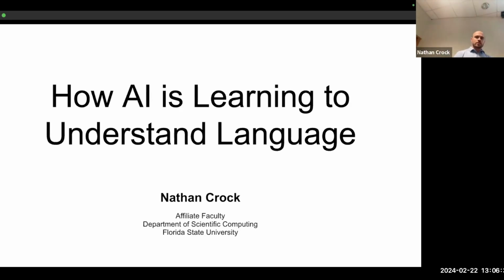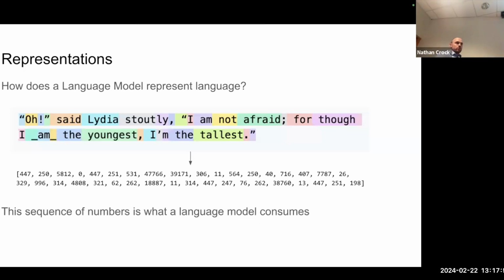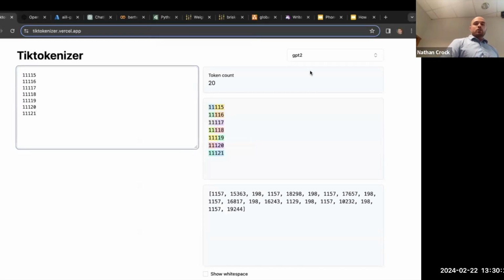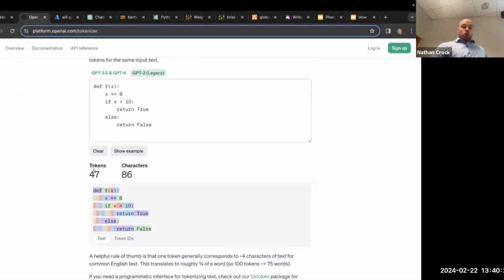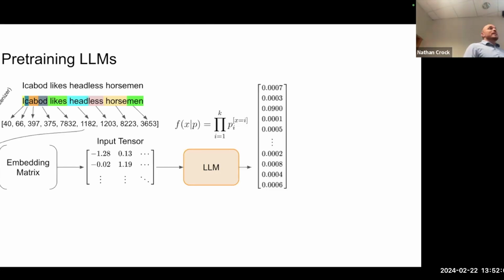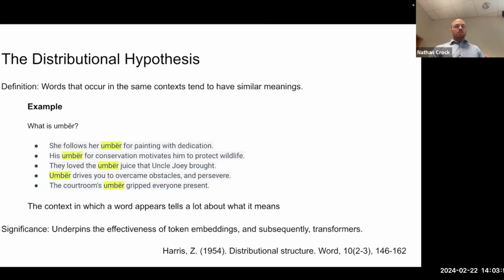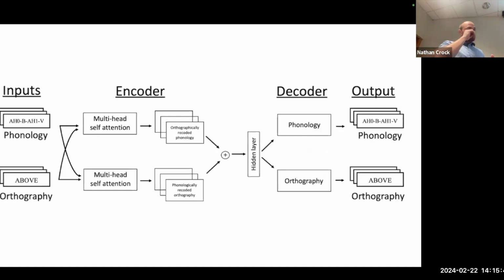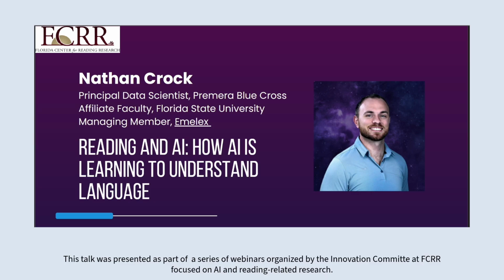How AI is Learning to Understand Language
Reading and AI: How AI is Learning to Understand Language

Dr. Nathan Crock

We will explore the evolution of artificial intelligence (AI) in understanding and interpreting language, drawing parallels with human reading processes. Initially, we'll discuss how AI breaks down language into manageable segments, akin to how we learn to read by recognizing words and their meanings. We then delve into the intricacies of how AI focuses on key elements in sentences, mirroring our own method of emphasizing certain words to grasp the meaning of a text. This evolution has led AI from simple sentence completion to the ability to respond intelligently with minimal guidance, showcasing its growing sophistication in language comprehension. A significant part of the talk will be dedicated to a collaborative project between FCRR and the Department of Scientific Computing aimed at developing an AI model for reading. This model not only interprets the visual aspect of words but also their phonetic characteristics, much like how humans process written and spoken language simultaneously. To conclude, we will look towards the future, discussing recent AI concepts like autonomous agents. We'll also consider the impact of technological advancements on the field of reading and language research.